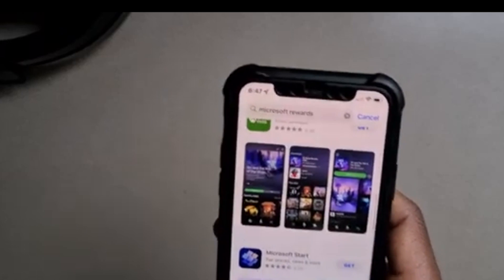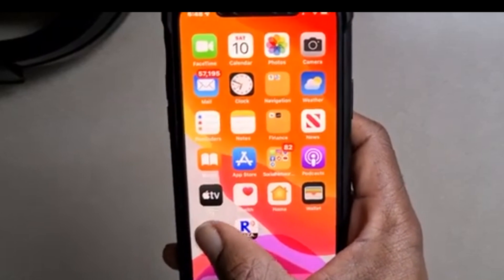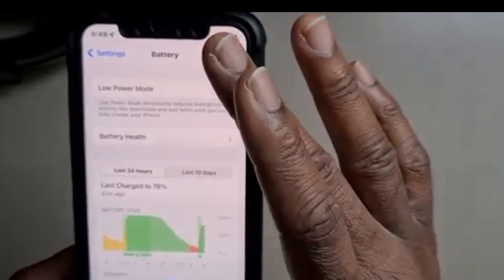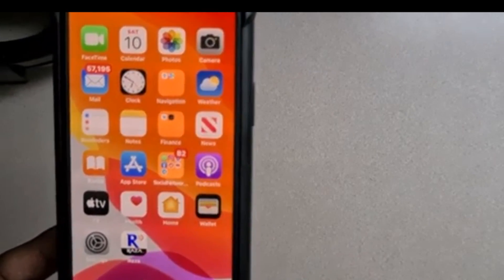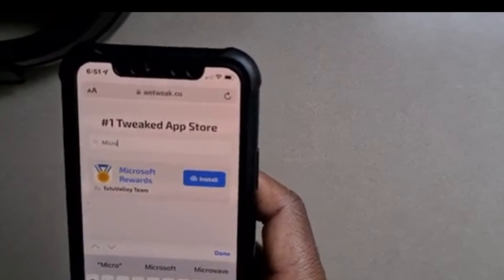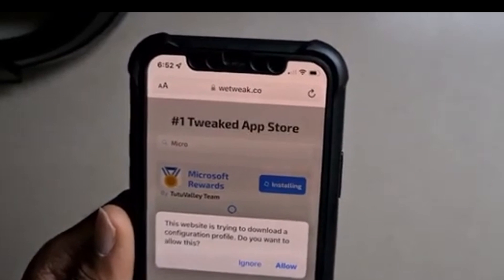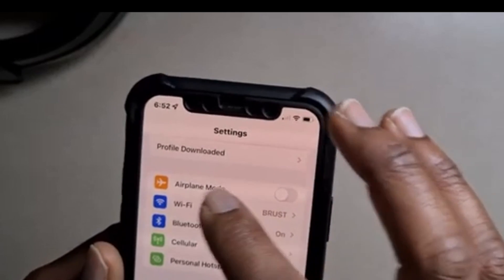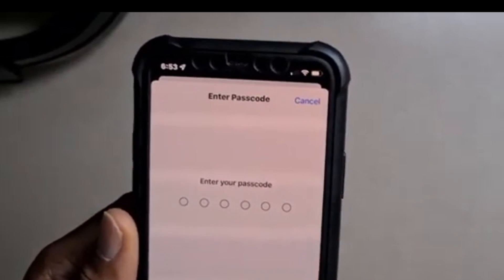How to Get Microsoft Rewards Points Fast 2022 | Microsoft Rewards Glitch